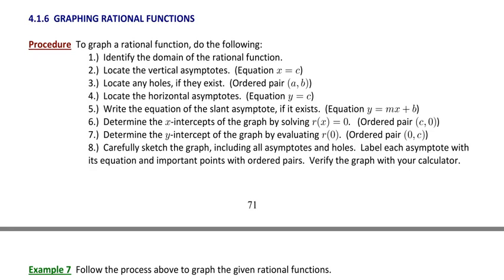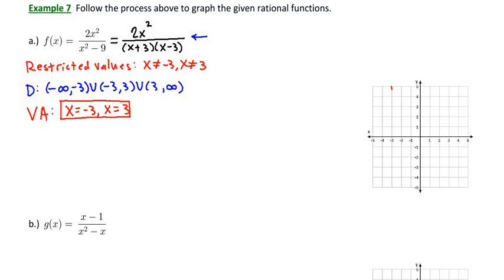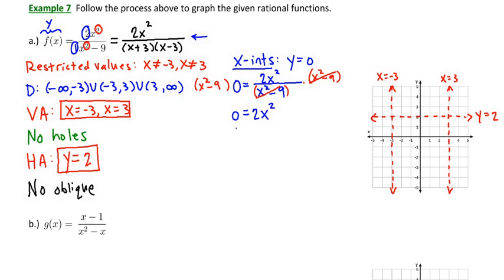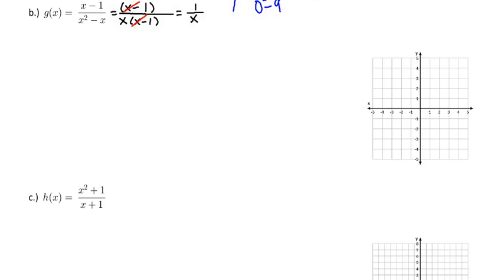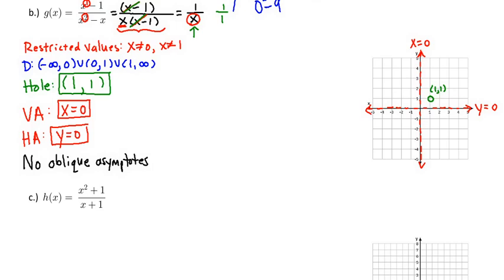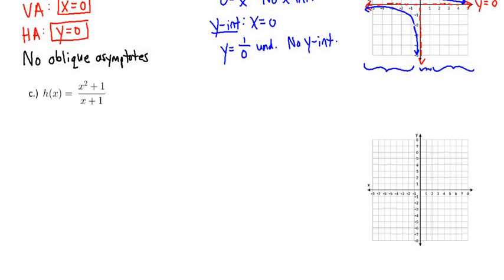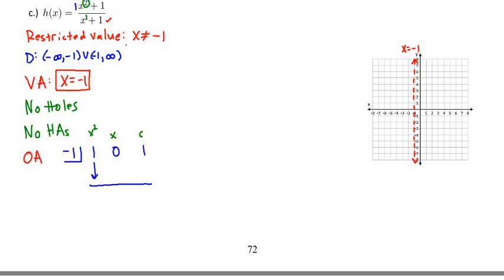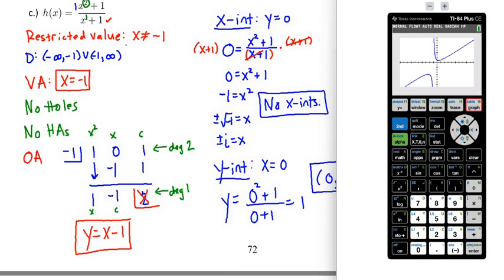4.1.6 Graphing Rational Functions